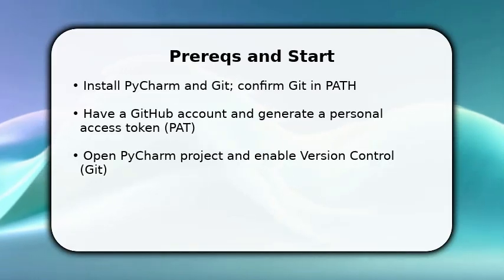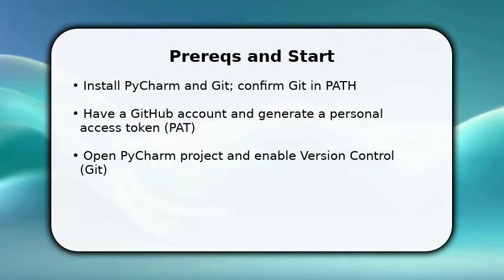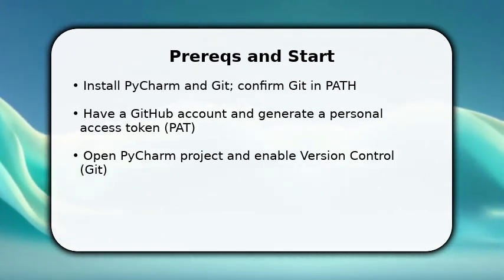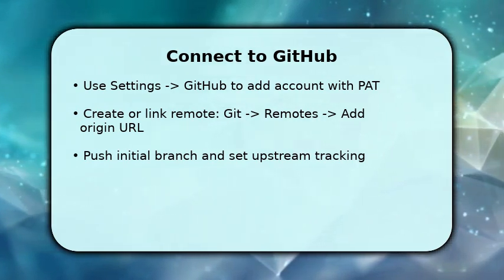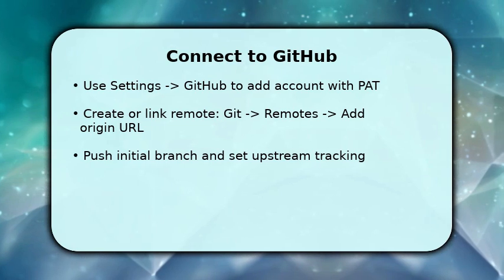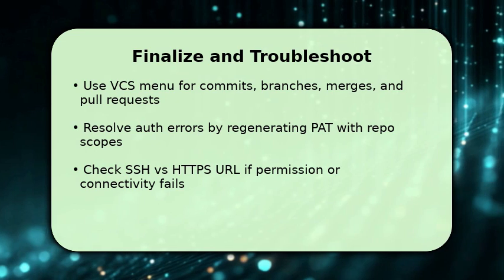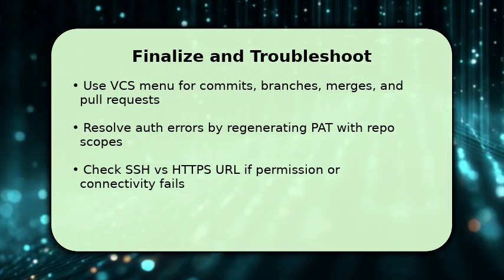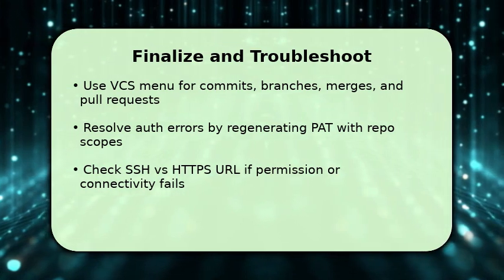How to Connect Github with Pycharm - Full Guide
Discover the seamless integration of GitHub and PyCharm in this comprehensive guide. Learn step-bythy methods to connect your version control with code editing, enhancing collaboration for developers working on Python projects.